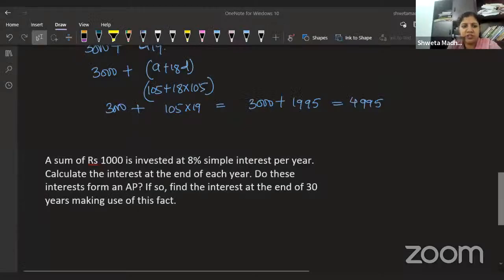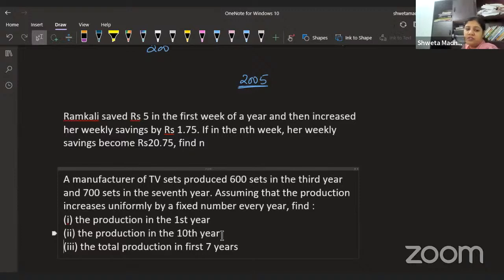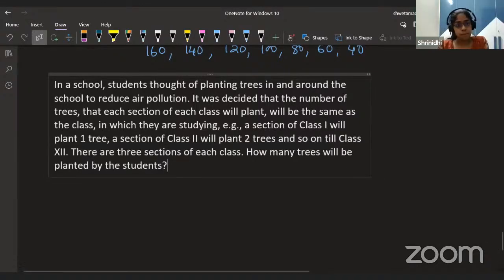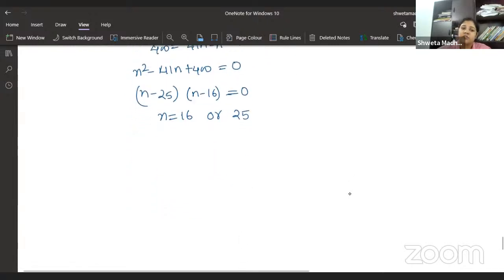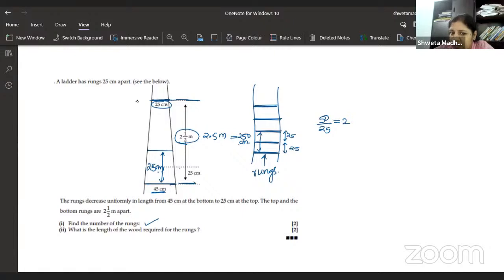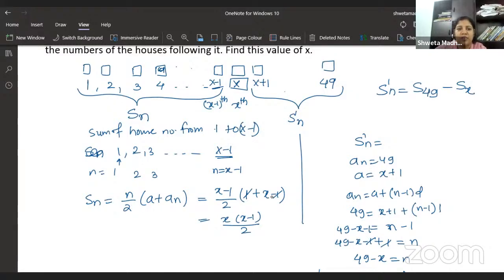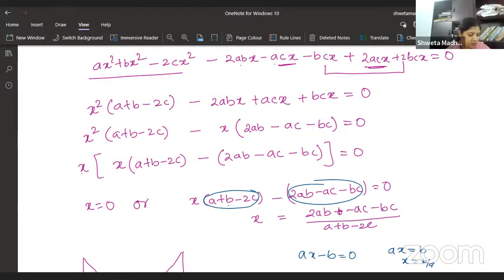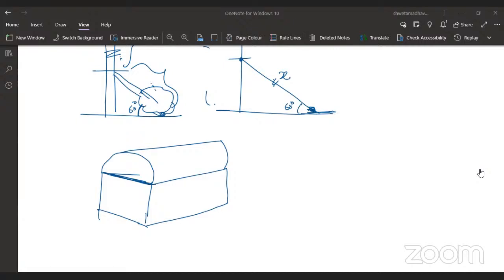Class 10 | AP revision | 28th Feb